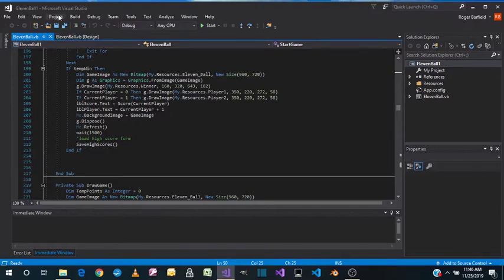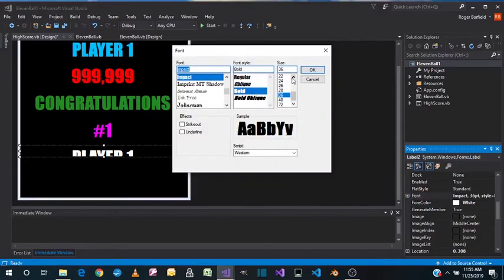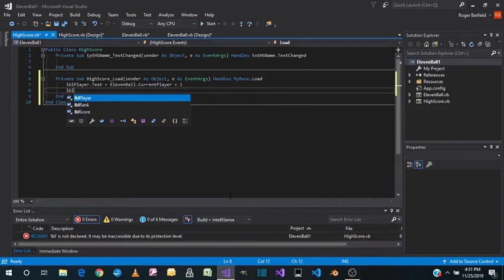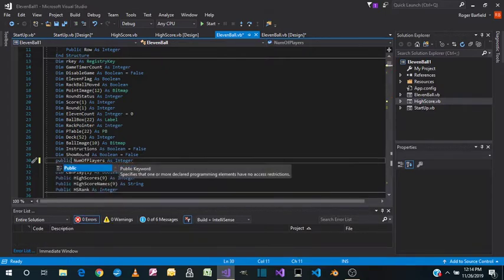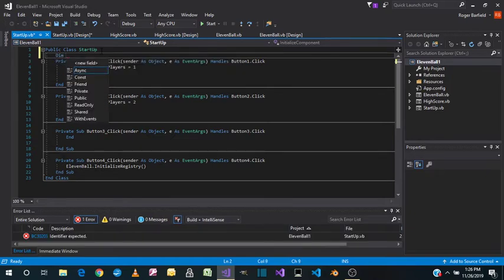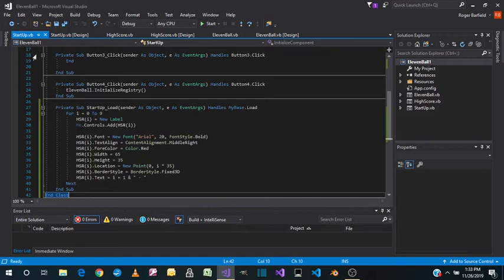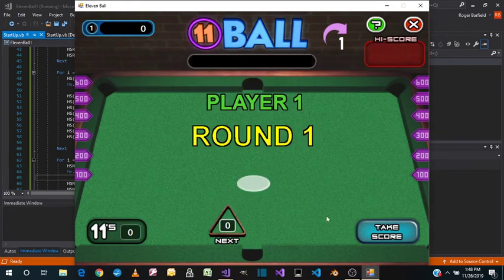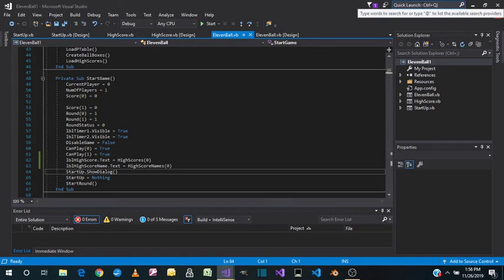How to make a game - Part 13 | 11 Ball | Visual Studio / VB.Net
How to make a video game using VB(Visual Basic) in Visual Studio 2017.  This is part 13.  In this section we will be adding 2 more forms.  One for the high score name entry and one for the game start up screen.